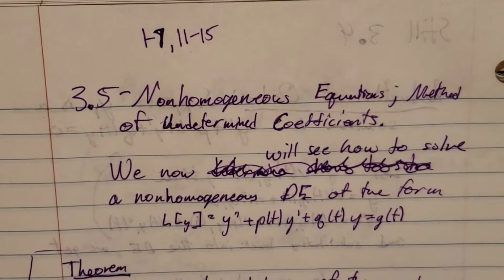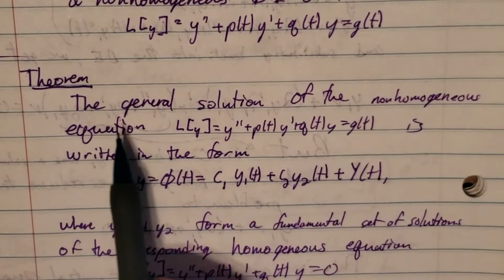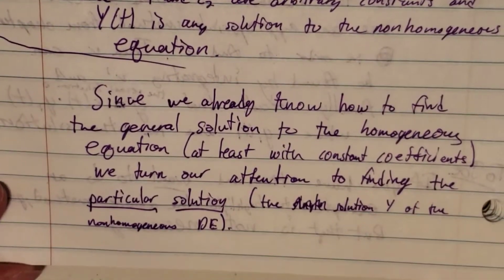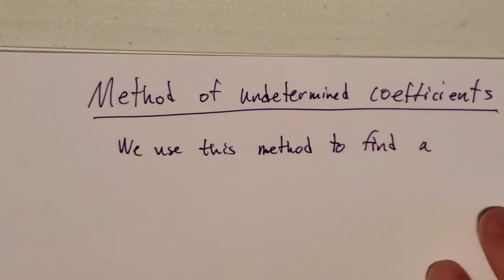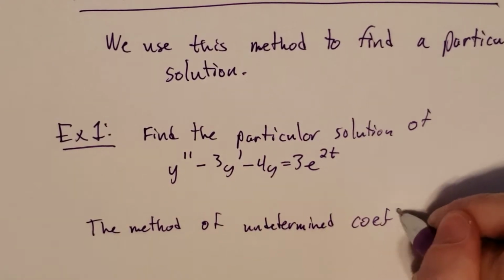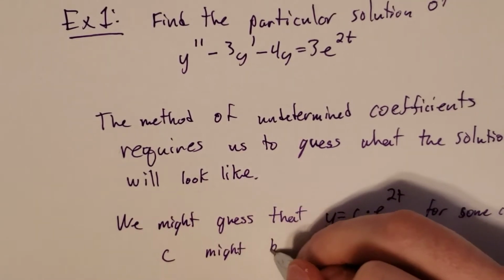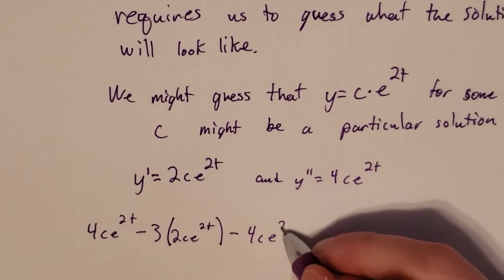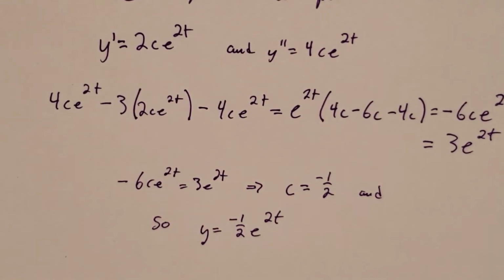Differential Equations-Section 3.5-Part 1